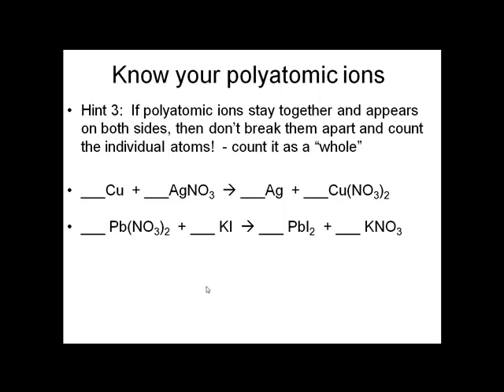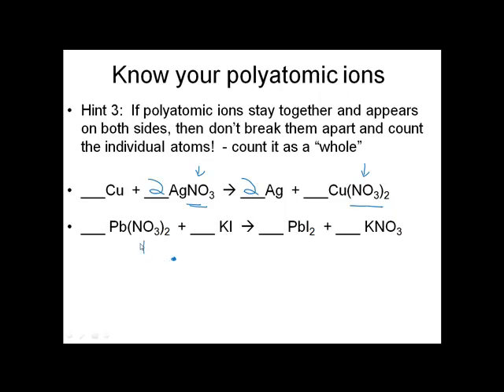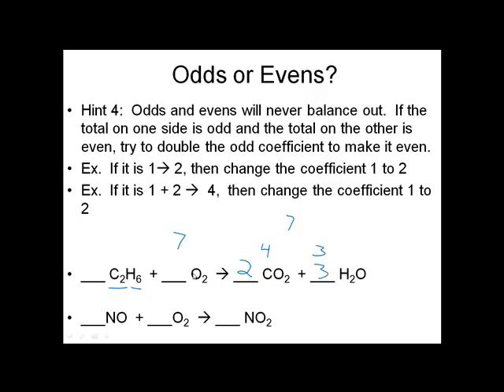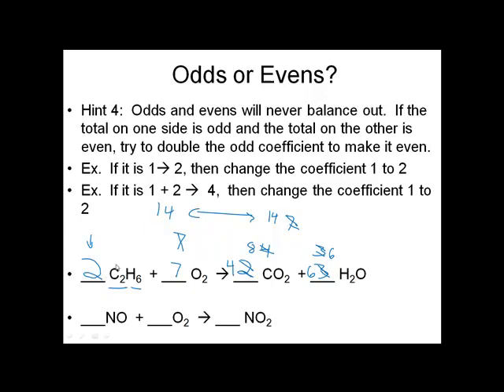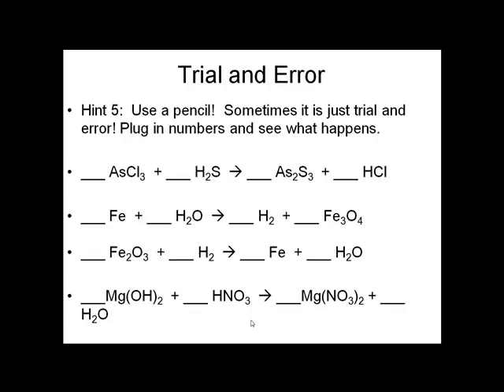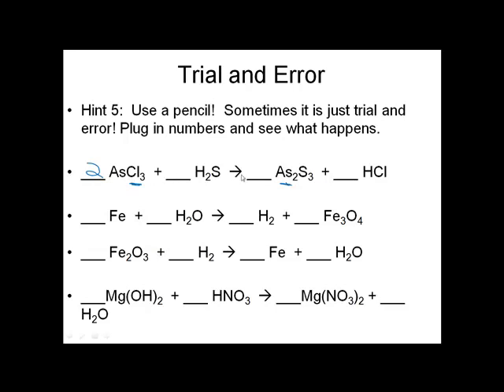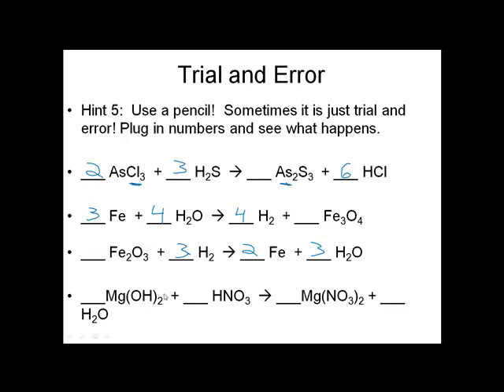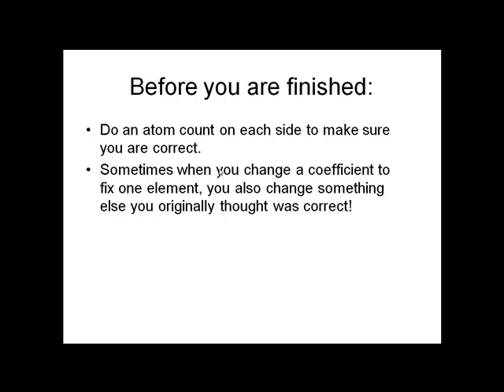Ch 3 presentation part 3b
AP chemistry Ch 3 part 3b